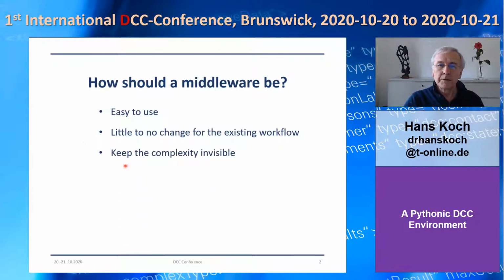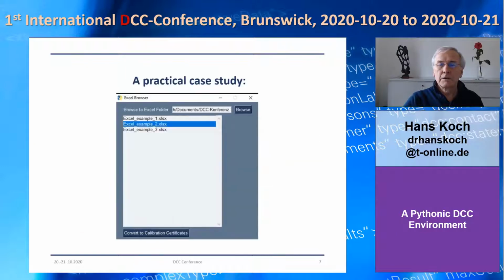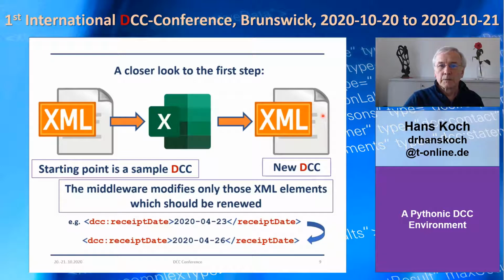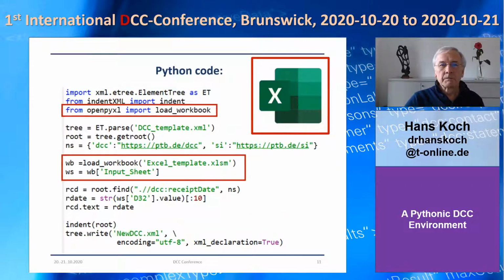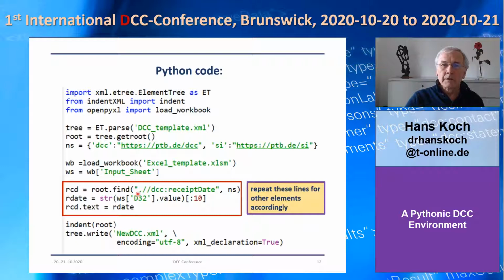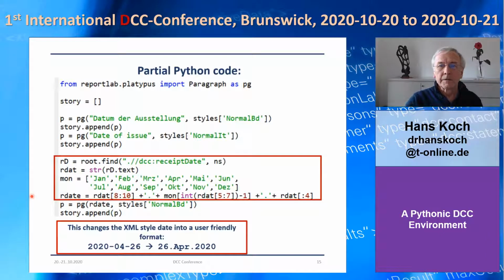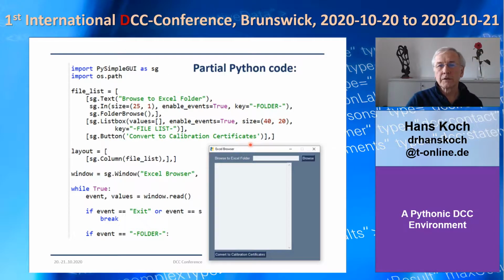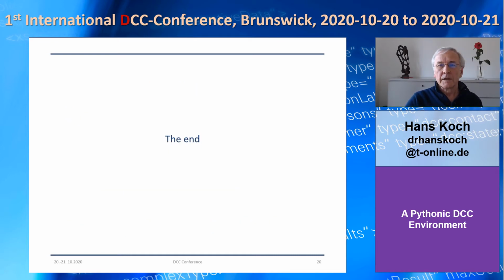35 A Phytonic DCC Environment